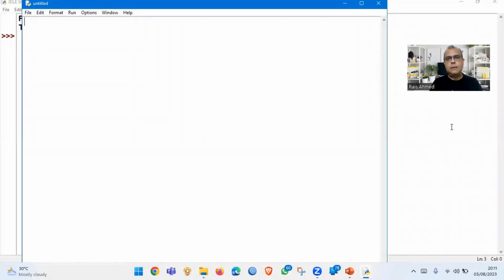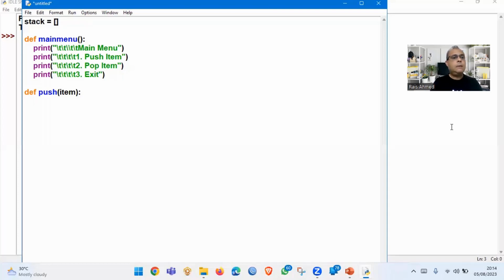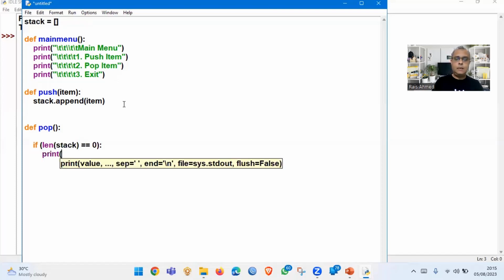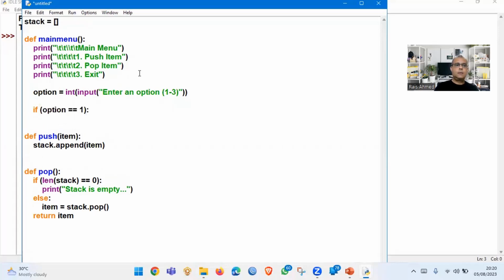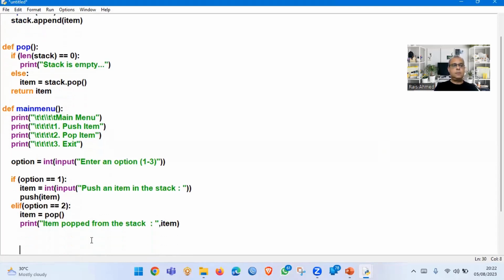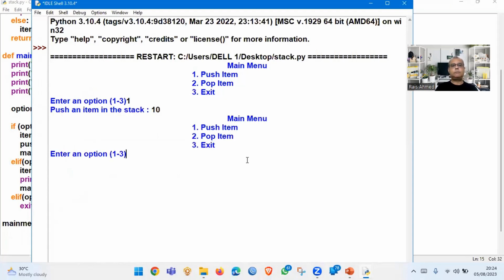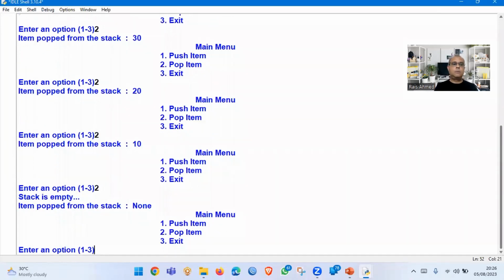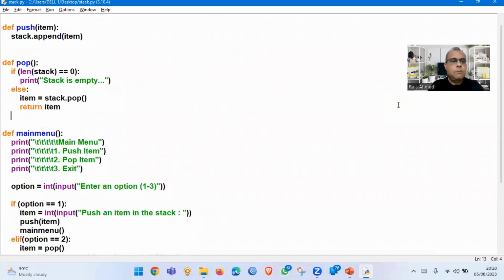PROGRAMMING STACK IN PYTHON USING LIST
Programming a stack in Python using List